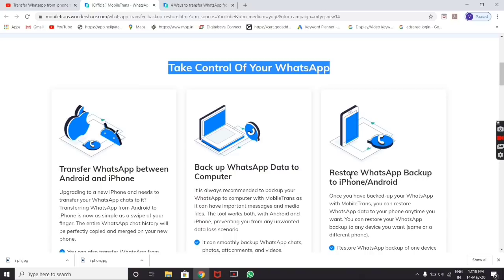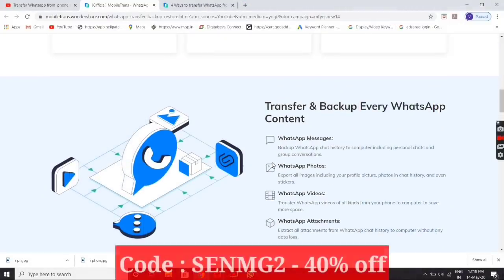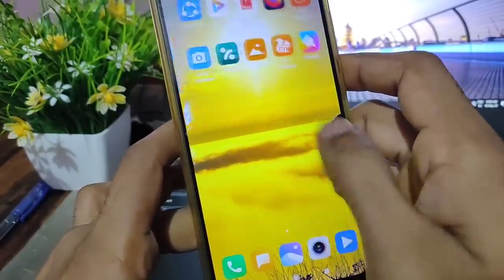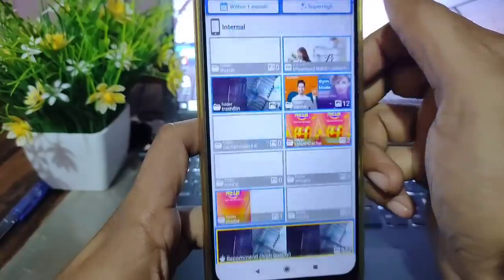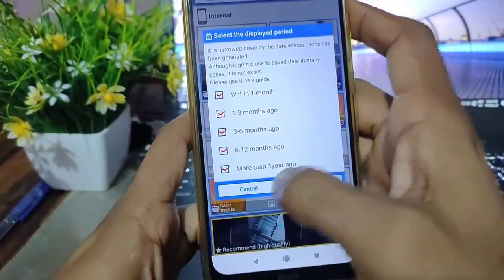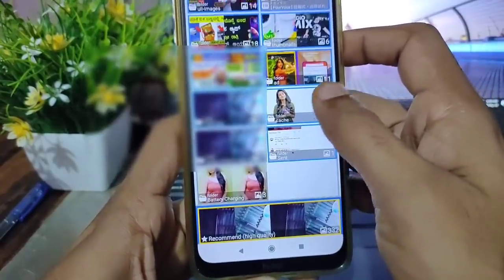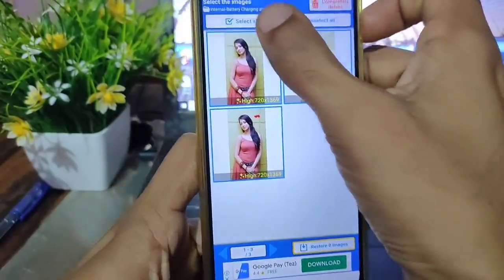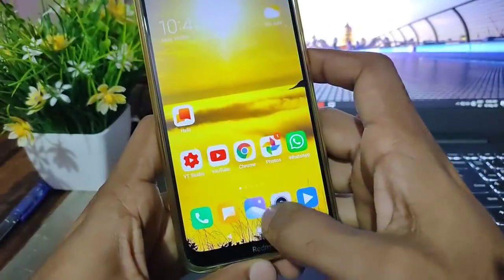How To Recover Deleted Photos in 1 Minutes on Android Phone Latest 2020 in Kannada by Techforgenius🔥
ಸ್ನೇಹಿತರೆ, ಈ ವೀಡಿಯೋ ದಲ್ಲಿ ಒಂದು useful ವಿಷಯದ  ಬಗ್ಗೆ ಮಾಹಿತಿ ನೀಡಿದ್ದಿನಿ.
(ವೀಡಿಯೋ ಪೂರ್ತಿ ನೋಡಿ), ಹಾಗೂ ಯಾವುದೇ Questions ಇದ್ರೆ ಕಮೆಂಟ್ ಮಾಡಿ, ವೀಡಿಯೋ ಲೈಕ್ ಮಾಡಿ, ನಿಮ್ಮ ಎಲ್ಲಾ ಸ್ನೇಹಿತರಿಗೆ ಆದಷ್ಟು ಶೇರ್ ಮಾಡಿ ಅವರಿಗೂ ಉಪಯೋಗ ಆಗಲಿ. ಹೆಚ್ಚಿನ ವೀಡಿಯೋ ಗಾಗಿ ಸಬ್ಸ್ಕೈಬ್ ಆಗಿ.

ಧನ್ಯವಾದಗಳು🙏🙏🏻

◻ಲೈಕ್ 👍🏻
◻ಕಾಮೆಂಟ್✍
◻ಶೇರ್ ಮಾಡಿ..🤝🏻